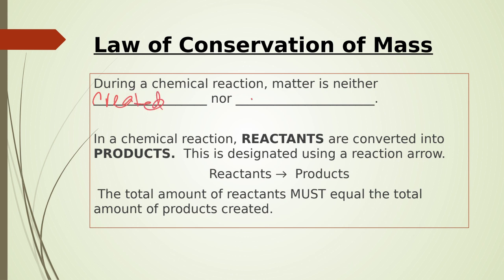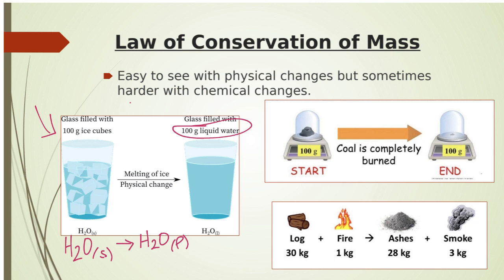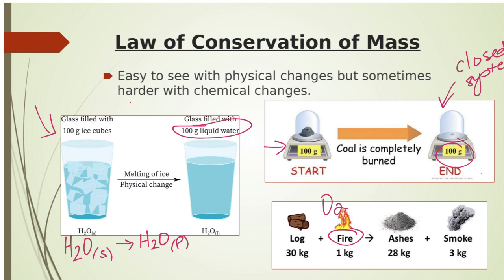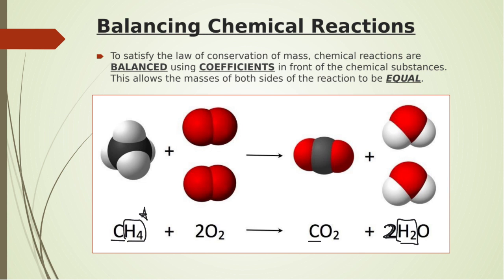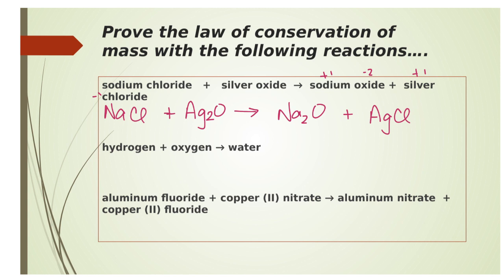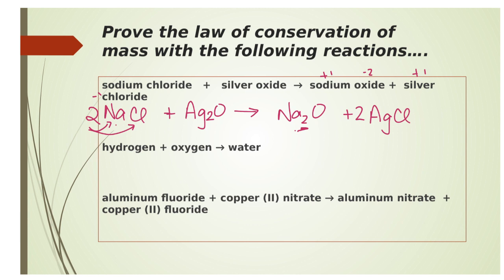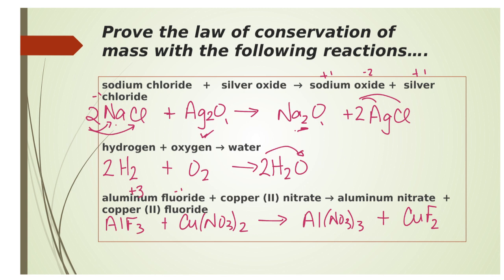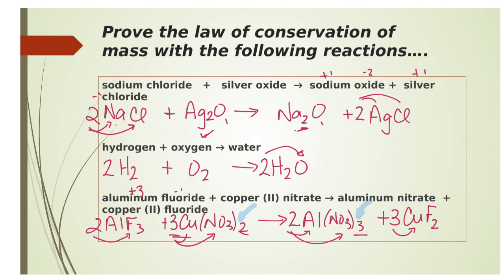2 7 The Law of Conservation of Mass